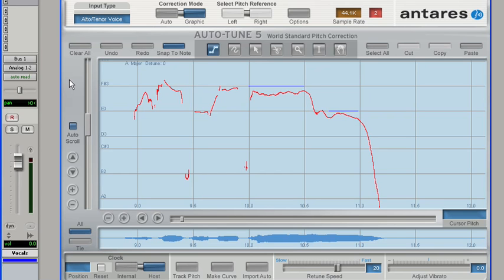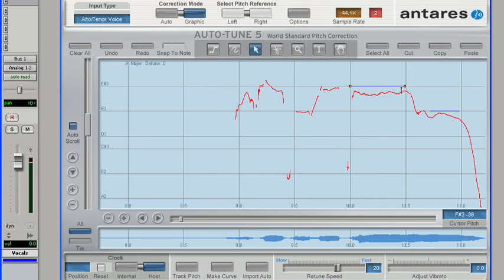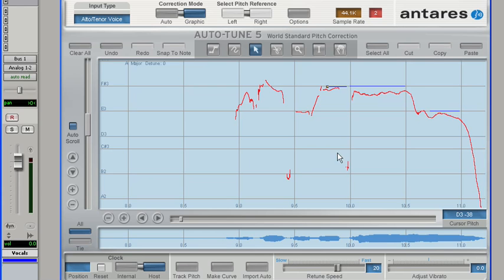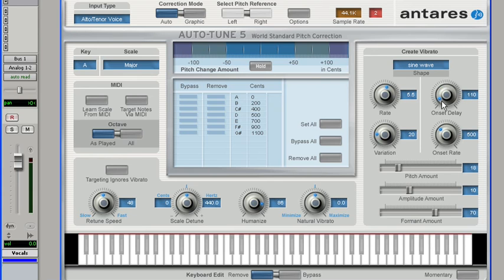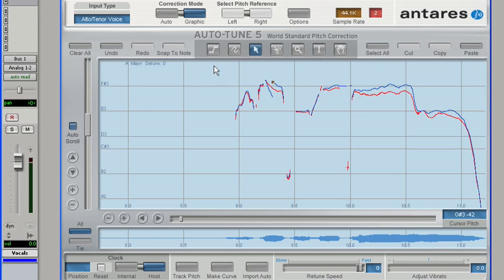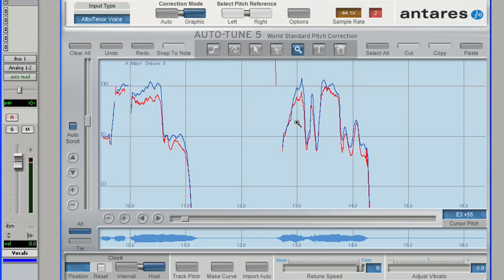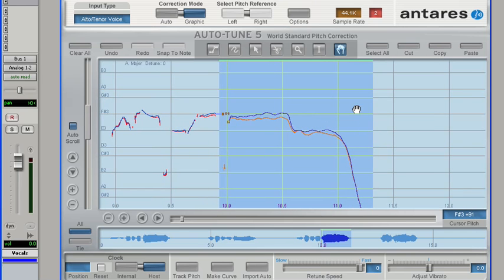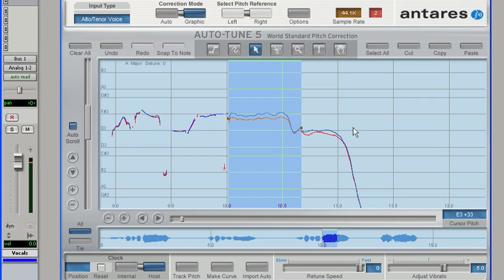03 Using Graphical Mode Part 3.mov